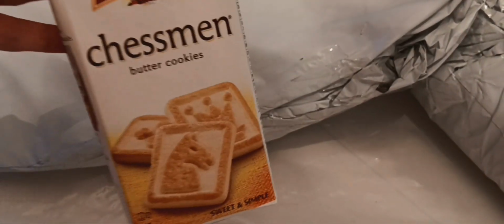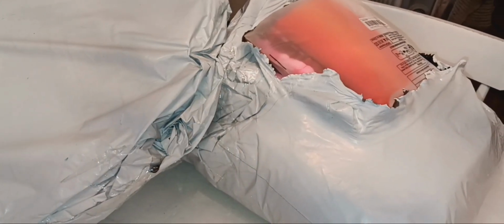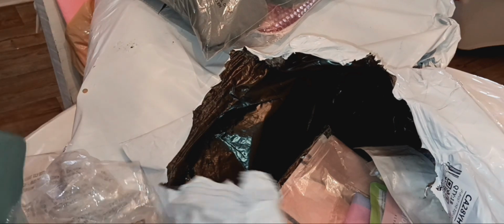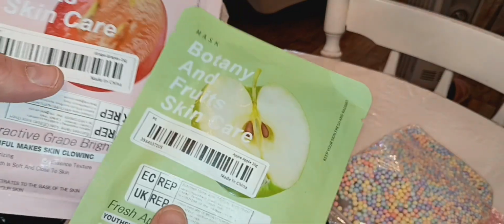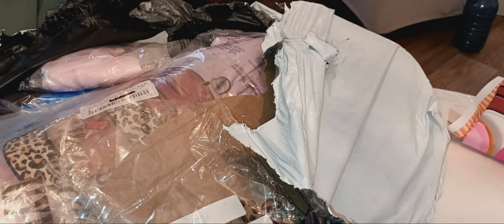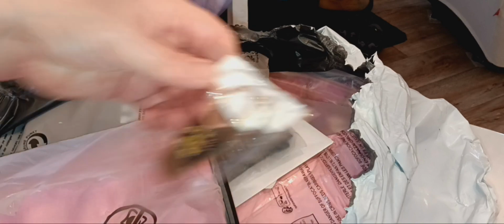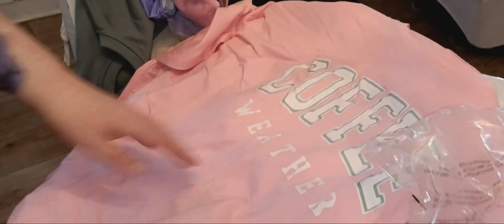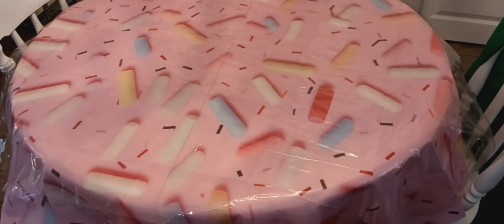VALENTINES TEMU HAUL , pink girly bakery haul